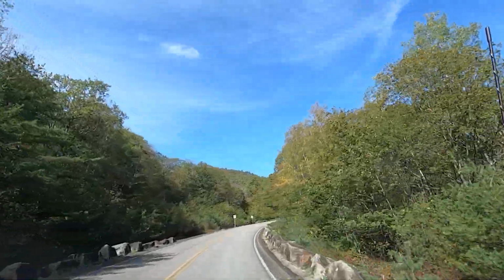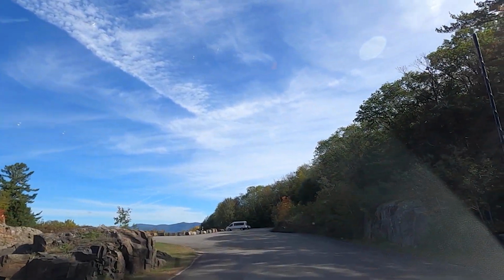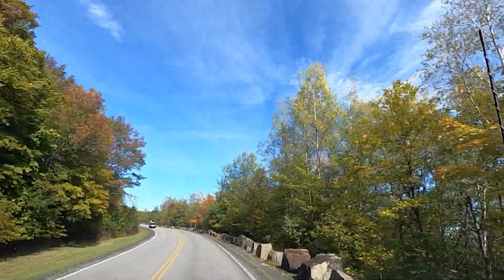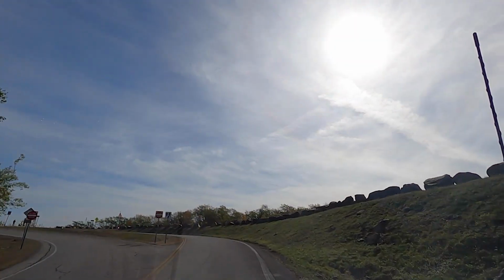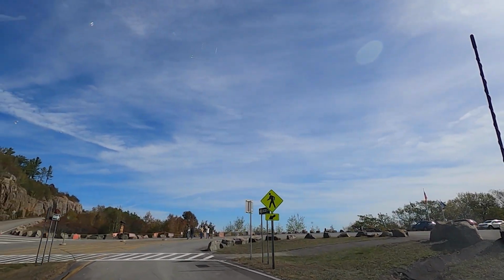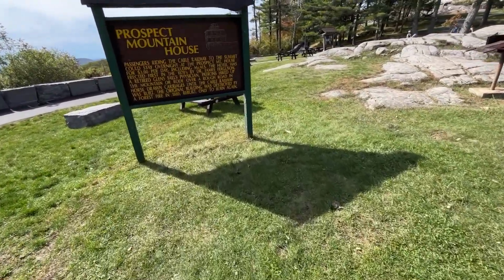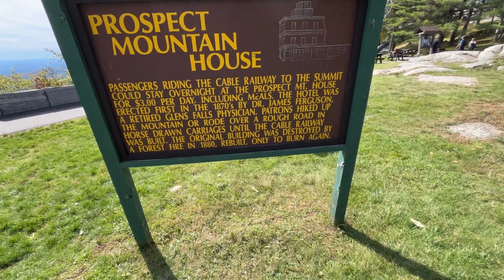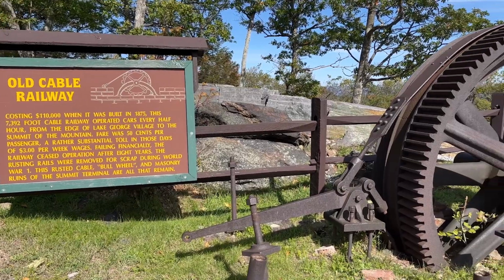Prospect Mountain | Lake George NY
Driving and walking tour of Prospect Mountain in Lake George New York.